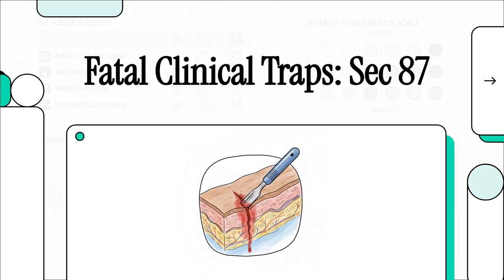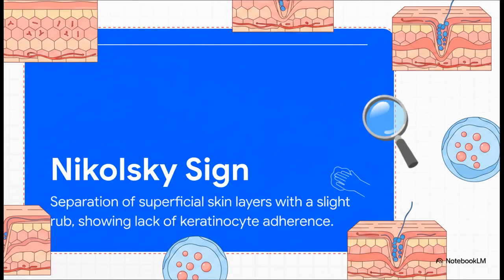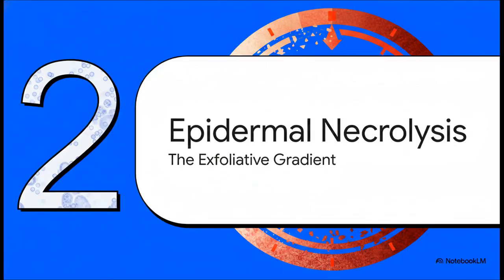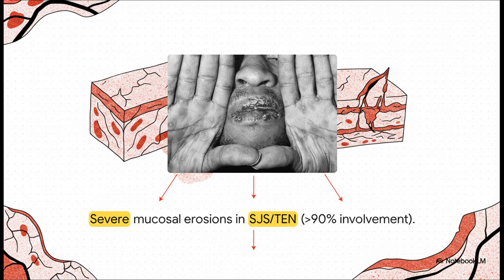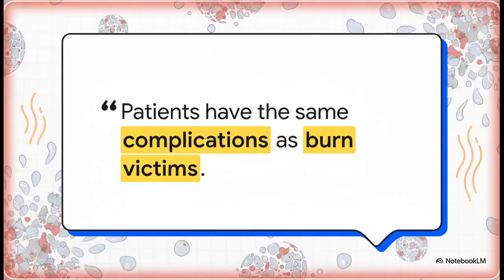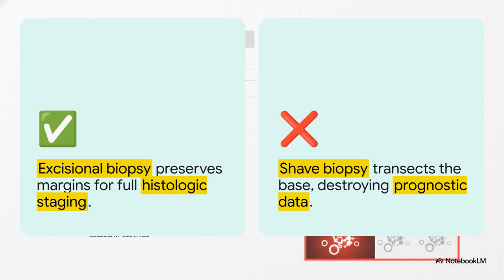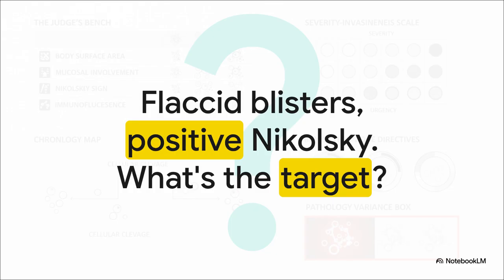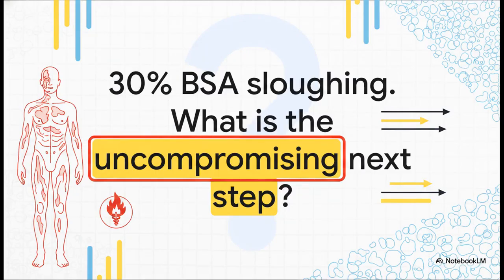Fatal Clinical Traps Sec 87